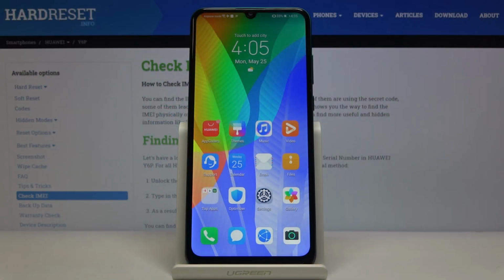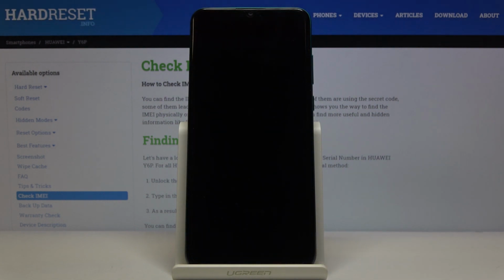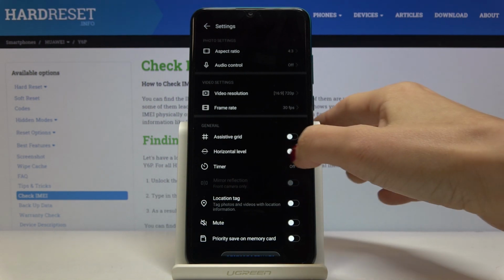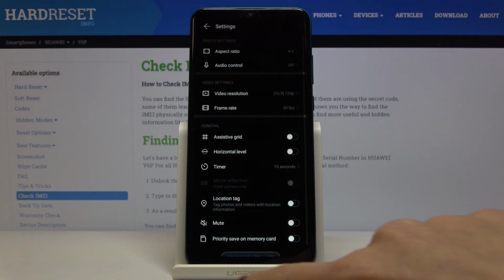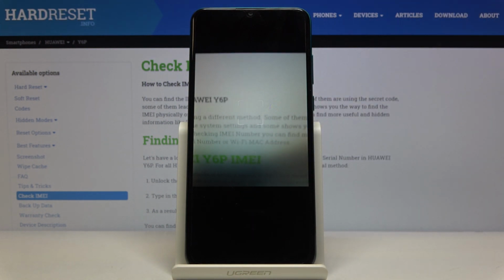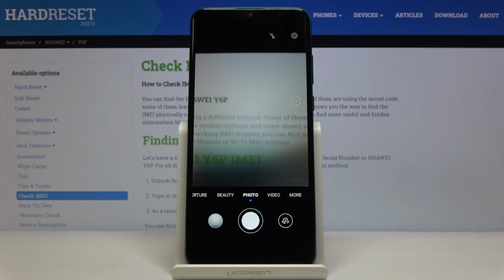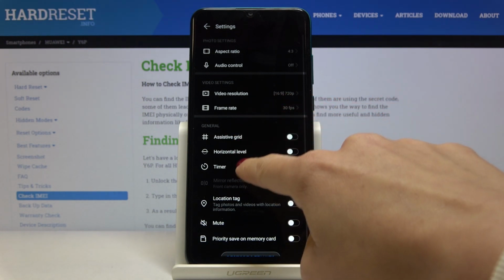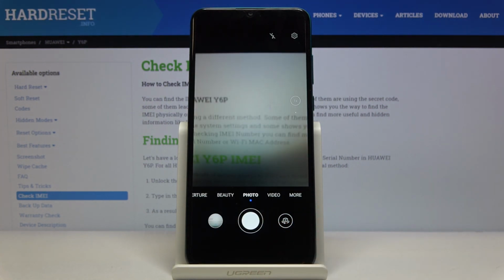How to Set Up Camera Timer in HUAWEI Y6P – Camera Countdown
Read more info about HUAWEI Y6P:
Come along the uploaded video, where we teach you how to use camera countdown in HUAWEI Y6P. If you wish to use the timer in order to take a phono with a bit delay, check out presented instructions and learn how to successfully enable additional camera features in HUAWEI Y6P. Let’s follow our step by step tutorial and use camera timer in HUAWEI Y6P successfully. Visit our HardReset.info YT channel and learn more tricks for HUAWEI Y6P.

How to set up camera timer in HUAWEI Y6P? How to manage camera settings in HUAWEI Y6P? How to use camera timer in HUAWEI Y6P? How to add camera timer in HUAWEI Y6P? How to set camera countdown on HUAWEI Y6P?